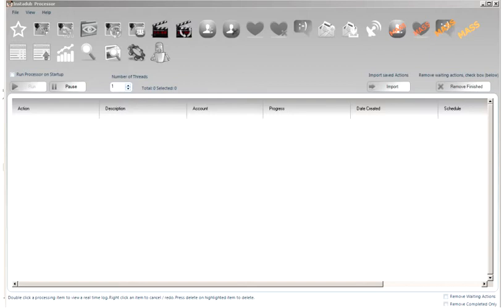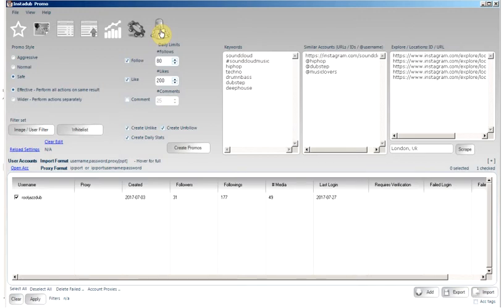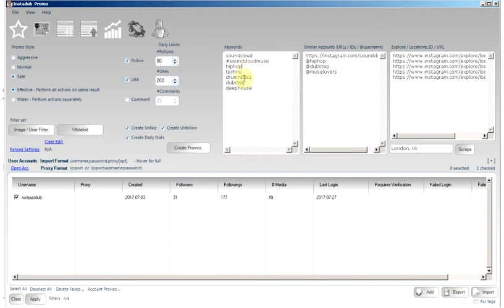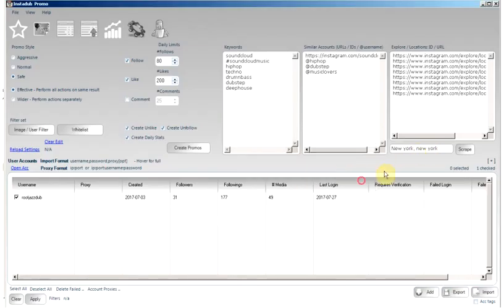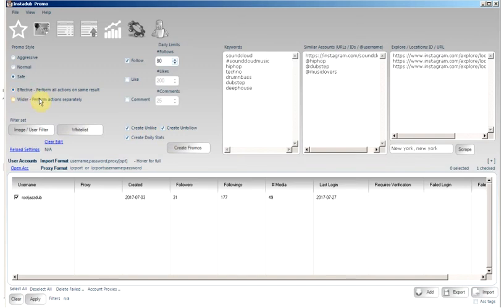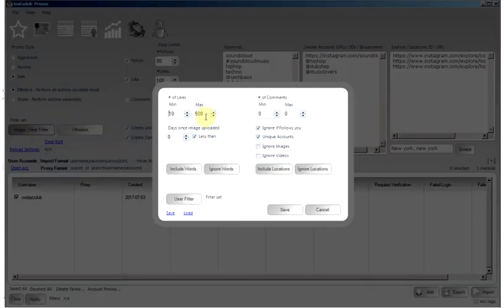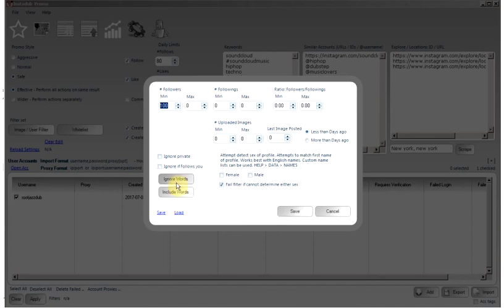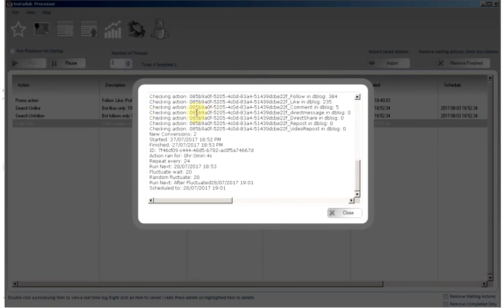instadub - basic tutorial - promo module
Basic tutorial series - promo module. A simple quick look at the promo module in instadub: instagram automation software